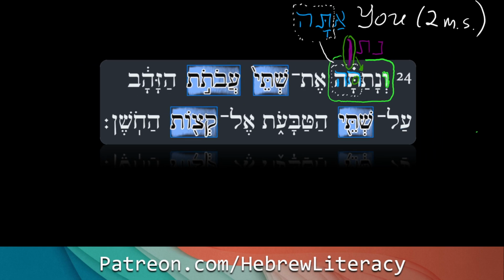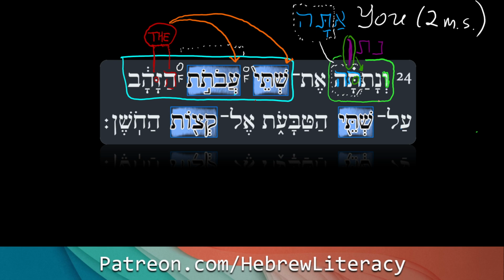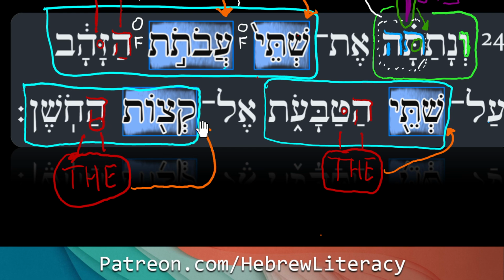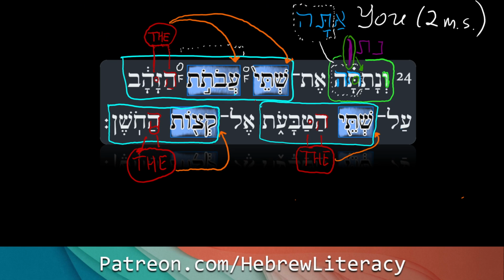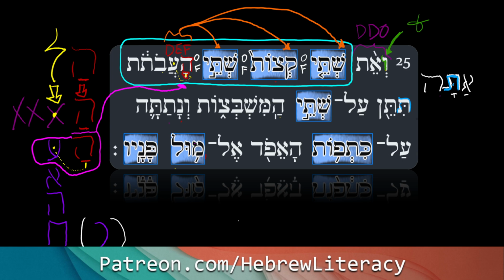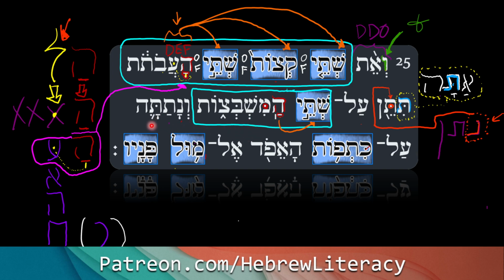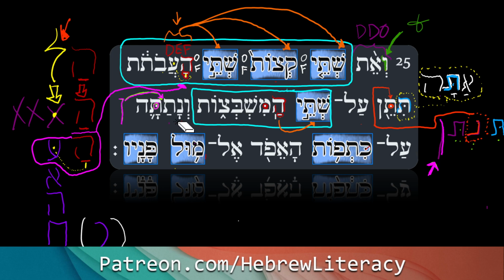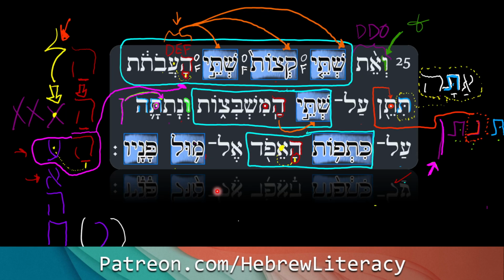Directed Hebrew immersion Exodus 28.24-25 review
Scripture: Exodus 28:24-25
0:00  Intro
0:32  Exodus 28.24
1:01  nun assimilation. Suffix – you. 2nd masculine singular . Perfect to imperfect. Vav conversive. And you shall place - וְנָתַתָּ֗ה
3:50  definite direct object marker. Construct chain. Definite article. The 2 cords of gold - אֶת־שְׁתֵּי֙ עֲבֹתֹ֣ת הַזָּהָ֔ב
6:33  welcome and explanation of class sessions
9:48  Discussion on different dialects in biblical Hebrew. Tracing dialect through to modern hebrew
15:12  construct chain. Definite article. Upon 2 of the rings - עַל־שְׁתֵּ֖י הַטַּבָּעֹ֑ת
17:04  concept of standing with Israel
18:51  construct chain. Definite article. Extremities of the breastplate - קְצ֖וֹת הַחֹֽשֶׁן
20:26  Exodus 28.25
21:18  definite direct object marker. Vav conjunction. And - וְאֵ֨ת
22:24  construct chain. Definite article. compensatory lengthening, demonstration with gutterals. The two extremities of the 2 cords -  שְׁתֵּ֤י קְצוֹת֙ שְׁתֵּ֣י הָעֲבֹתֹ֔ת
28:15  affix – you. 2nd masculine singular. Imperfect form. Pey- nun verb. Nun assimilation. You shall place - תִּתֵּ֖ן
31:57  construct chain. Definite article.  The two of the seams - שְׁתֵּ֣י הַֽמִּשְׁבְּצ֑וֹת
33:14  affix – you. 2nd masculine singular. Perfect form. Vav conversive, perfect to imperfect. And you shall give - וְנָתַתָּ֛ה
36:57  construct chain. Definite article. Compensatory lengthening. The shoulder of the ephod - כִּתְפ֥וֹת הָאֵפֹ֖ד
38:43  construct chain. Suffix – it. Before it’s front - מ֥וּל פָּנָֽיו
39:41  final comments

1 time gift easiest here:
(please try "send to friends and family")